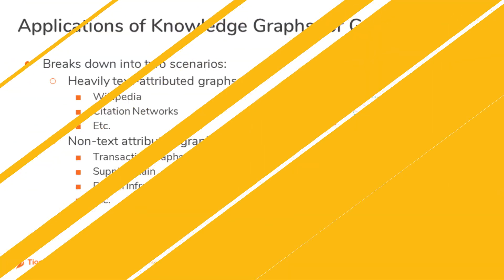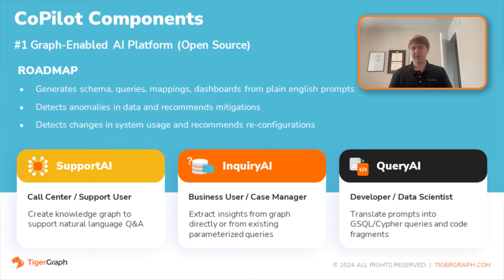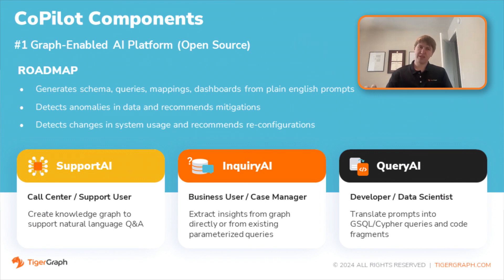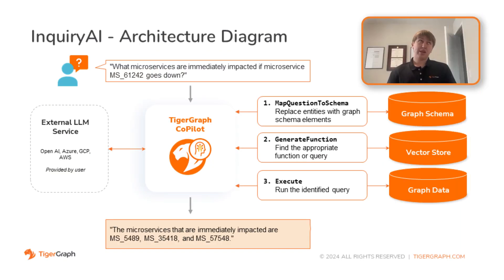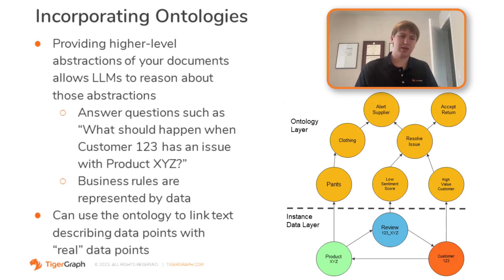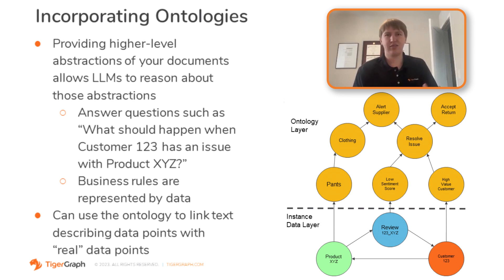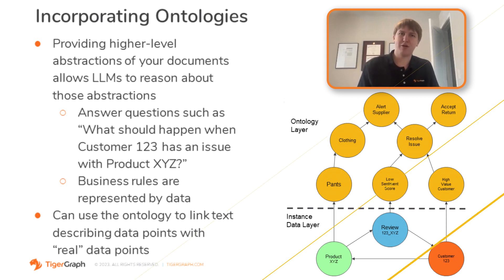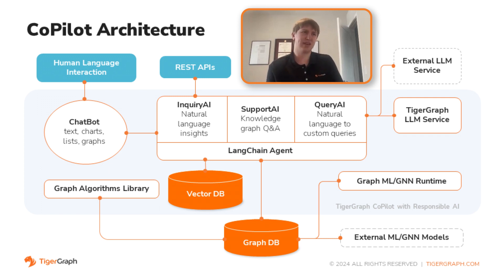TigerGraph Unchained: Knowledge Graph and AI with Parker Erickson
Welcome to our deep dive into the fascinating synergy between knowledge graphs and generative AI! In this podcast, Hamid Azzawe, COO of TigerGraph and Parker Erickson, Gen AI Lead at TigerGraph explore how these two transformative technologies intersect and amplify each other's capabilities.